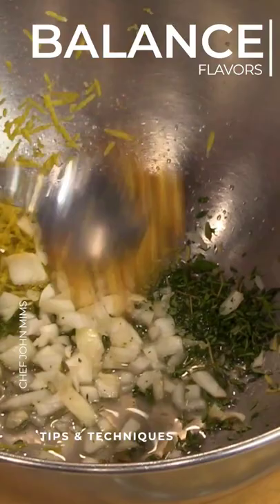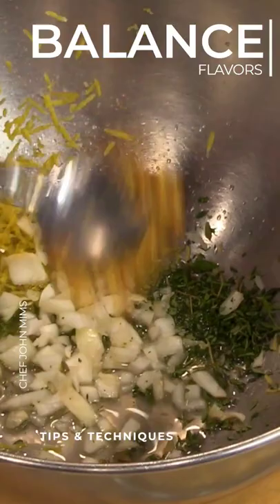Balance Flavors | Chef Chef John Mims | Tips